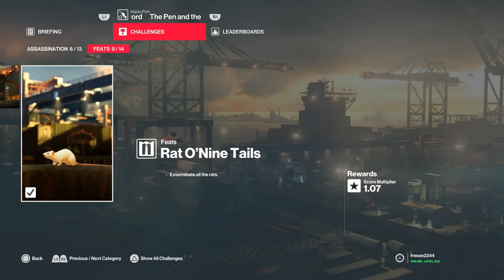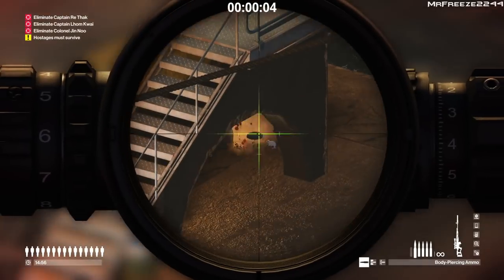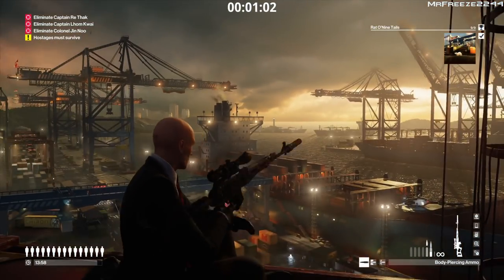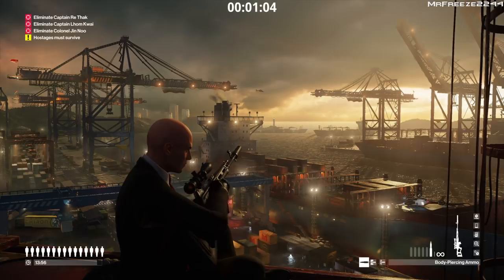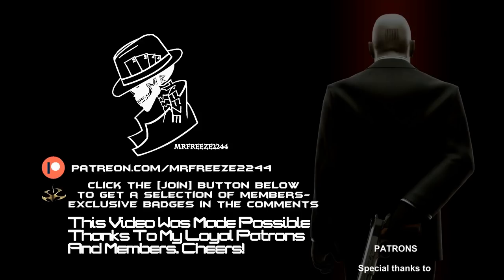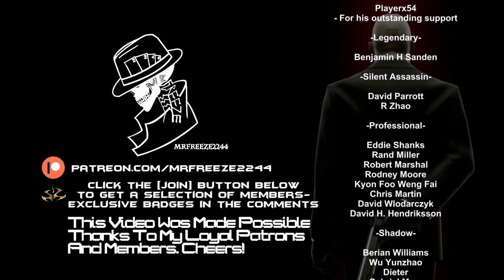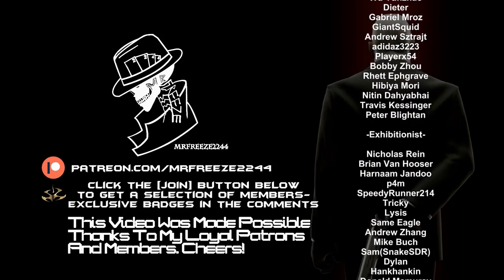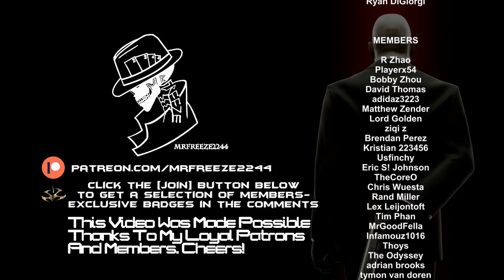HITMAN 2 Sniper Assassin | Hantu Port | Rat O'Nine Tails | All 9 Rat Locations | Walkthrough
In this HITMAN 2 Sniper Assassin walkthrough video we're covering Hantu Port, The Pen and The Sword mission. Achieving the Rat O'Nine Tails challenge involving taking out all 9 rats.